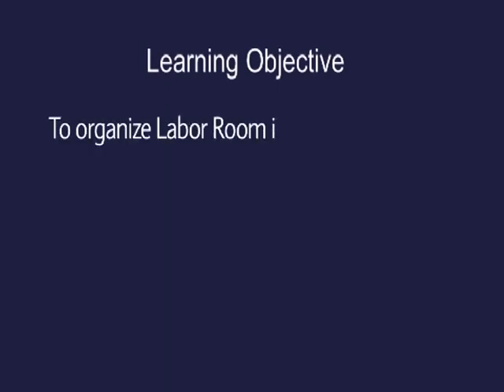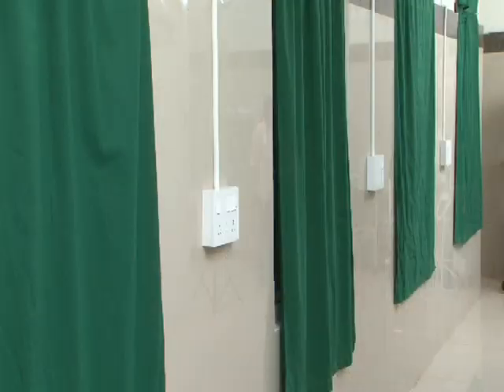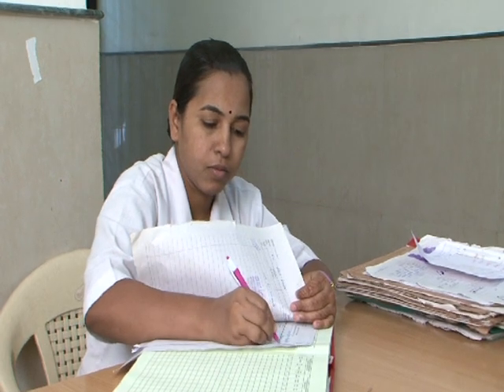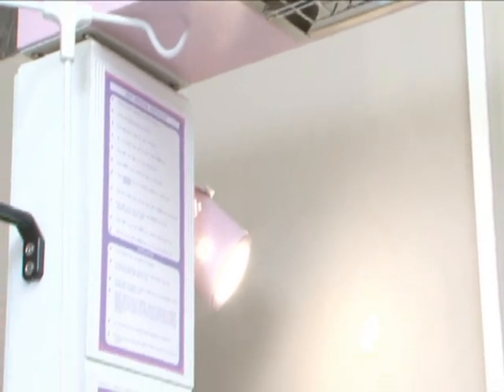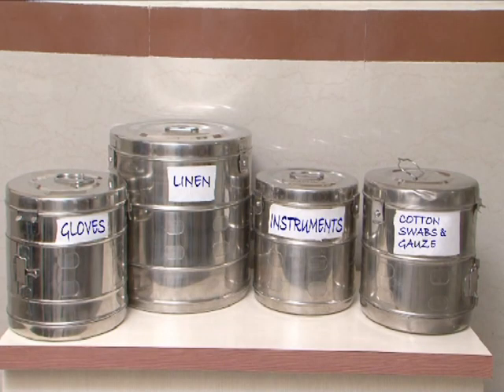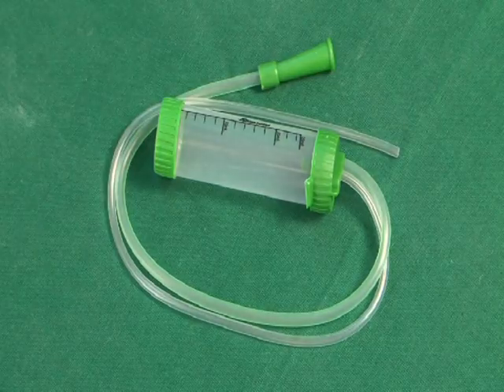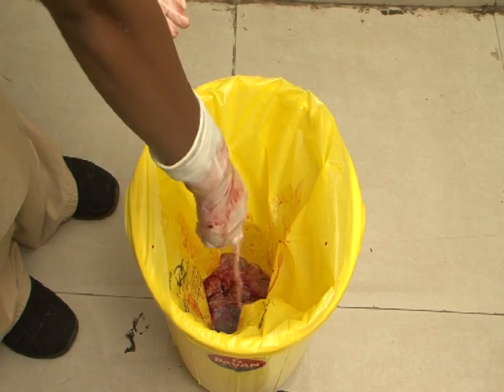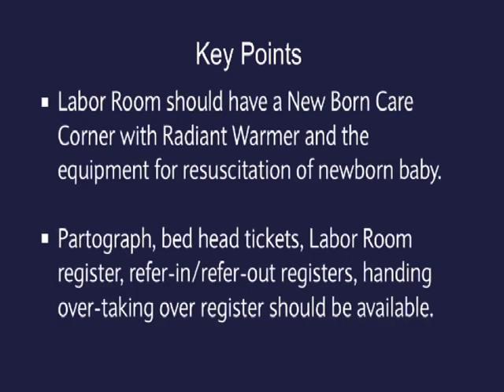#1 ORGANIZING Labor Room | DAKSH training Videos | Day 2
DAKSH skill lab content like books and charts are here..
shorturl.at/oV138

What are the 5 P's of labor and delivery?
There are five essential factors that affect the process of labor and delivery. They are easily remembered as the five Ps (passenger, passage, powers, placenta, and psychology). a. Passenger (Fetus).